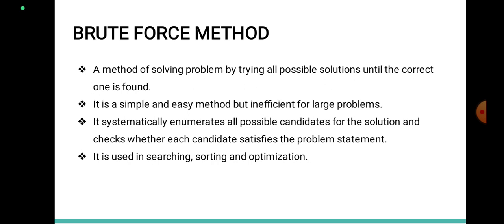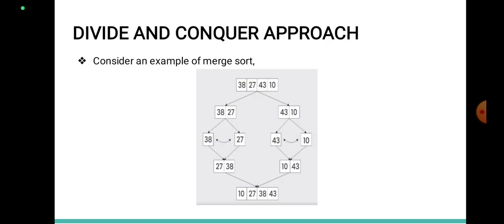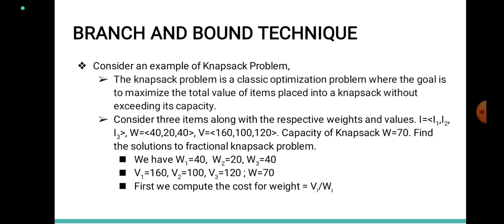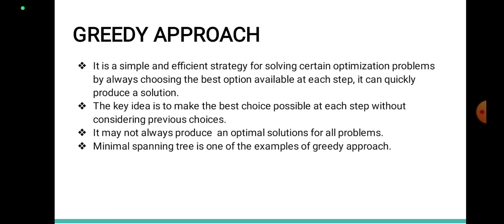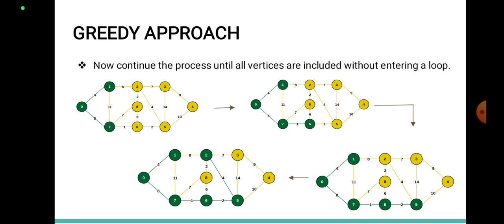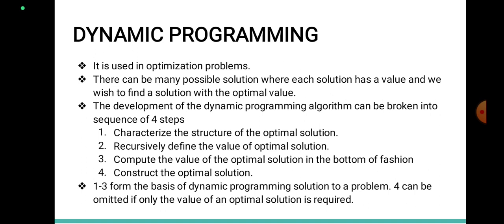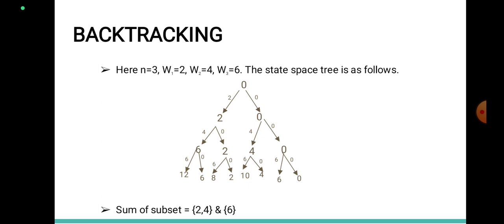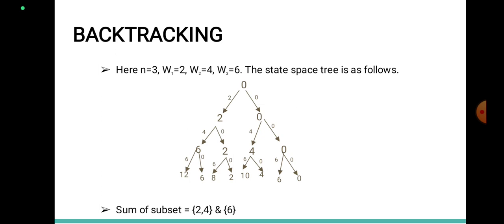BASIC ALGORITHM DESIGN TECHNIQUES